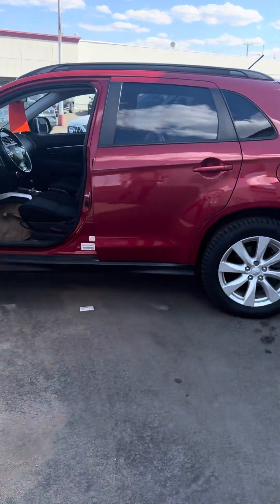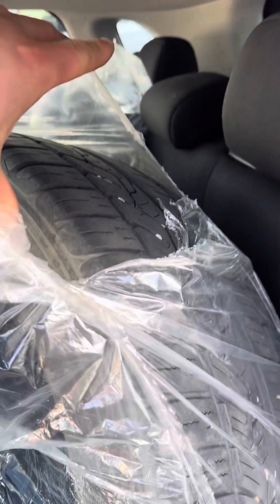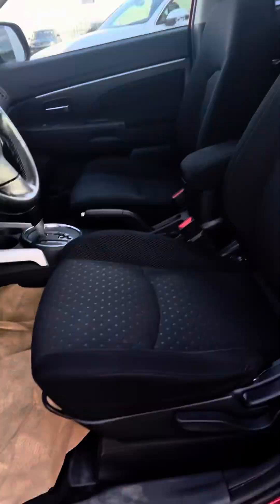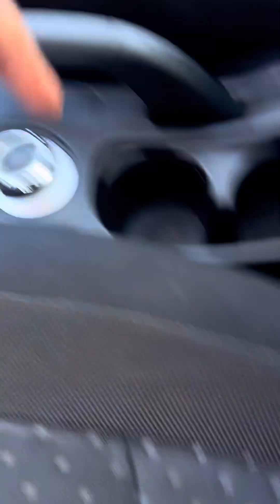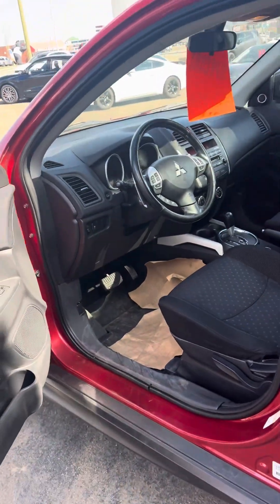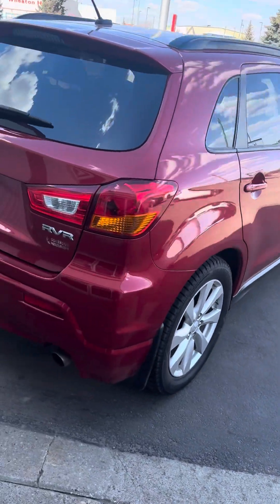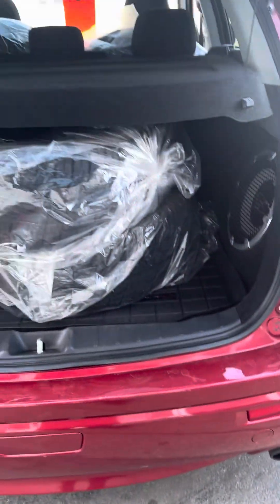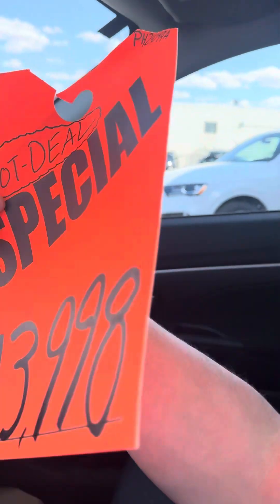2012 Mitsubishi RVR GT AWC